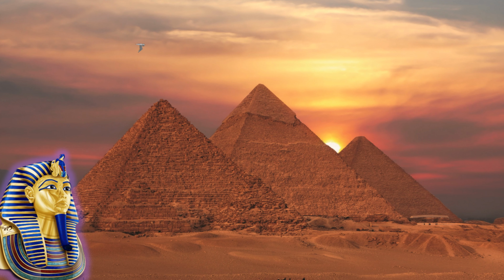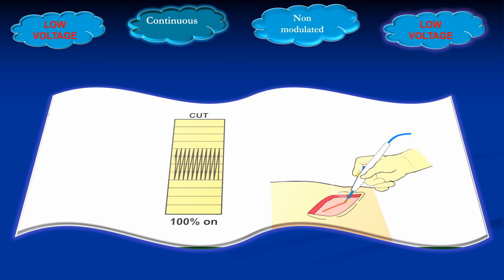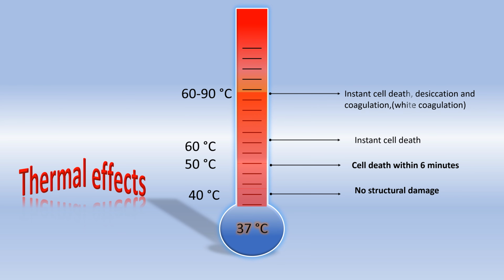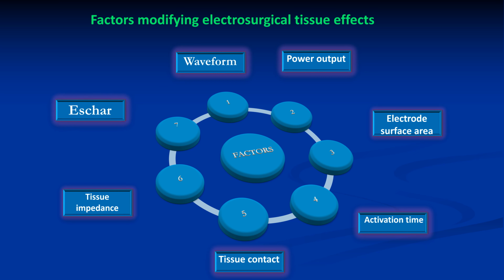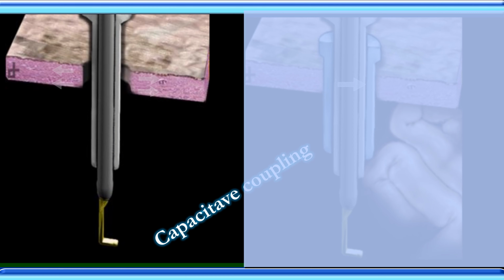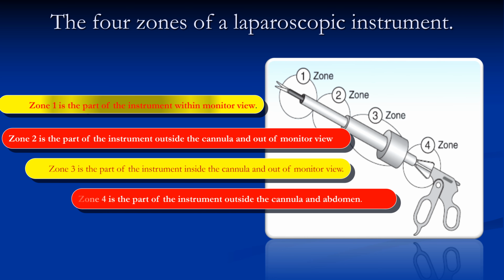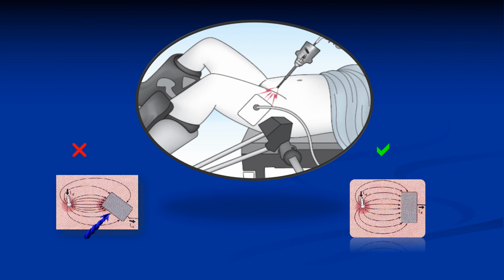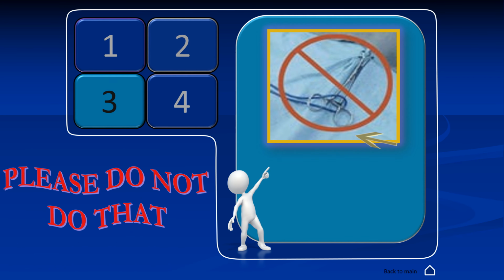SAFE USE OF ELECTROSURGERY : AN OVERVIEW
Electrosurgery refers to the cutting and coagulation of tissue using high-frequency electrical current . Physicians using this technique must be knowledgeable about prevention and management of potential complications of electrosurgical procedures. In addition, they should understand the mechanism of action and how to troubleshoot equipment. Education on the principles of electrosurgery is important . as electrosurgical complications are relatively common